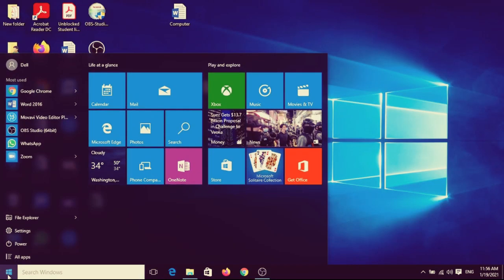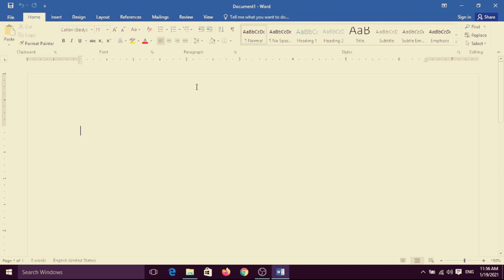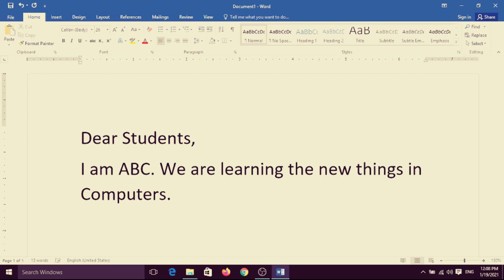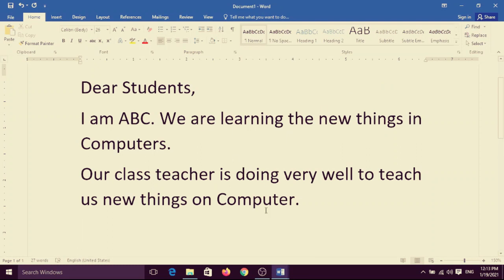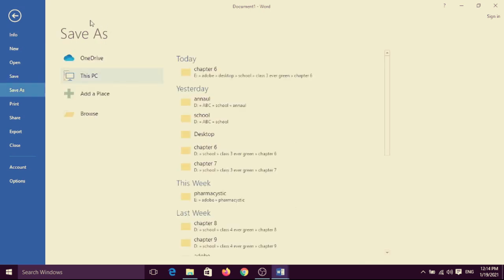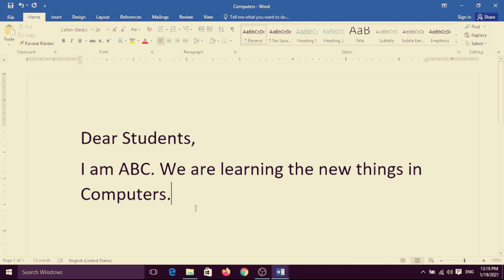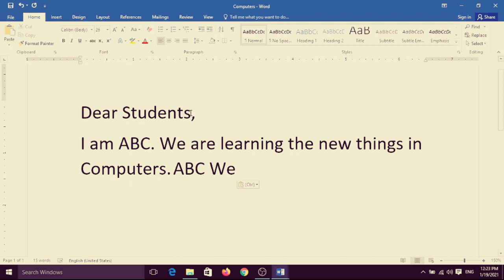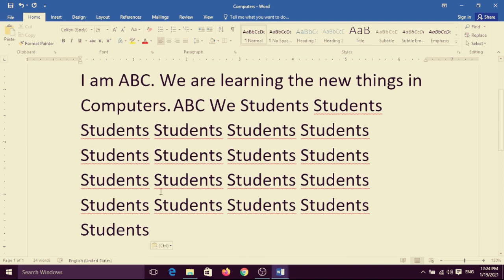Class 3 Computer - Microsoft Word